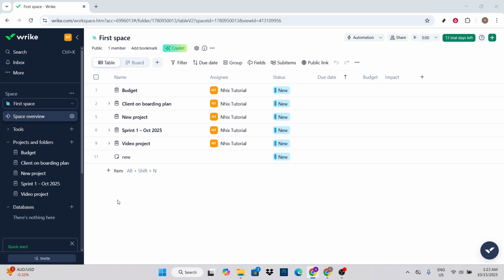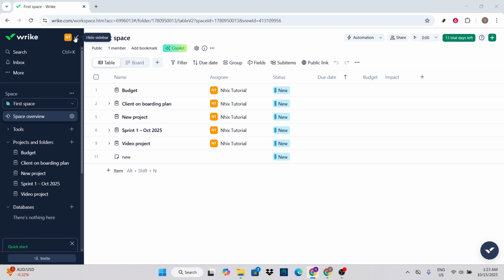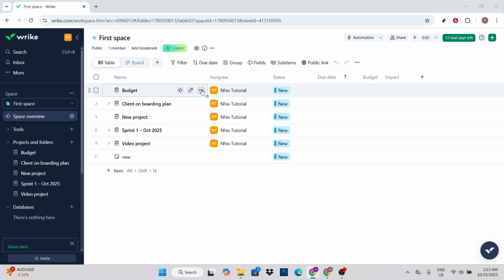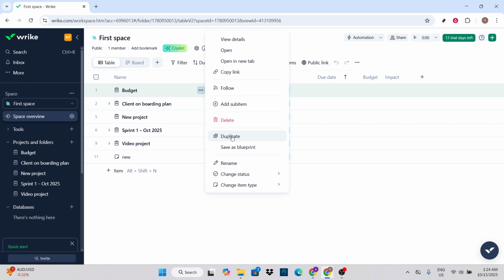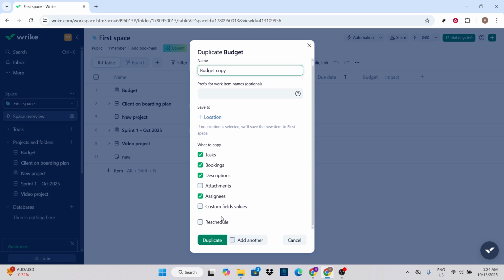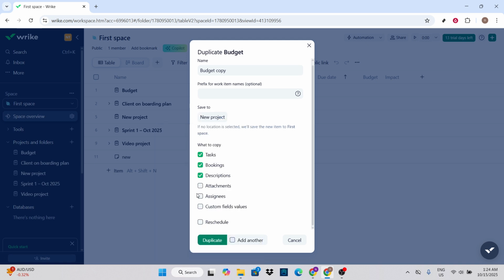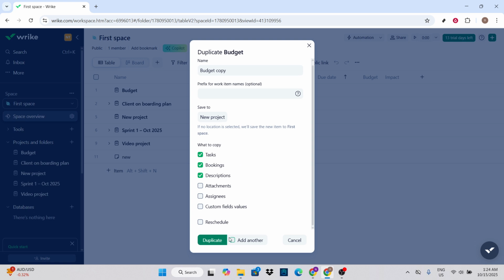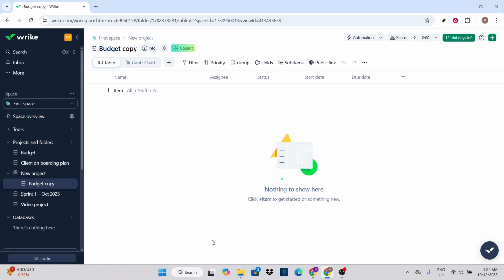How To Copy Folders From One Wrike Project To Another 2025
Learn how to copy folders from one Wrike project to another with this 2025 step-by-step guide. Easily duplicate structures, tasks, and workflows to save time and keep your projects organized.